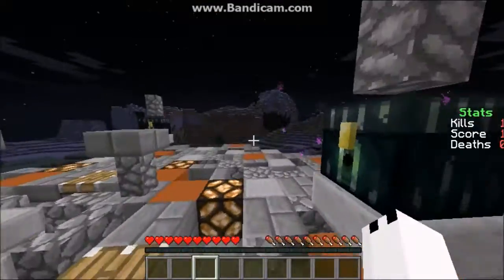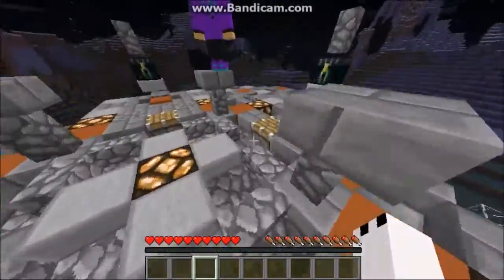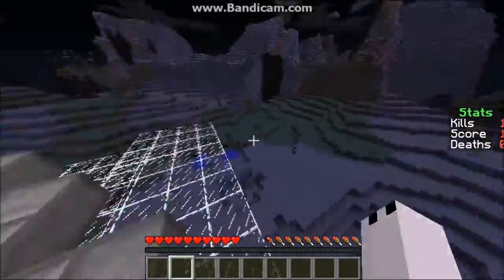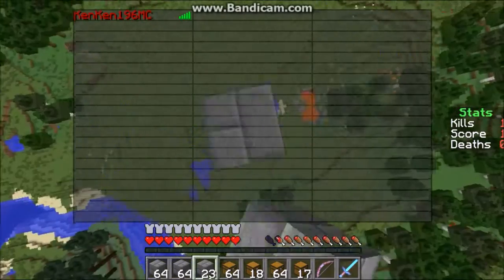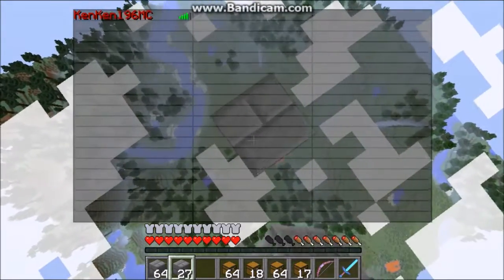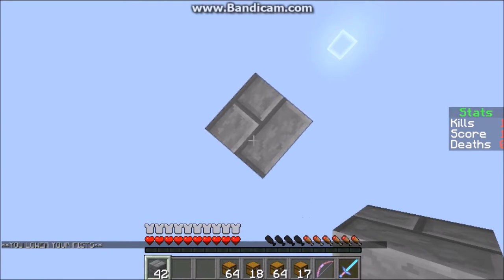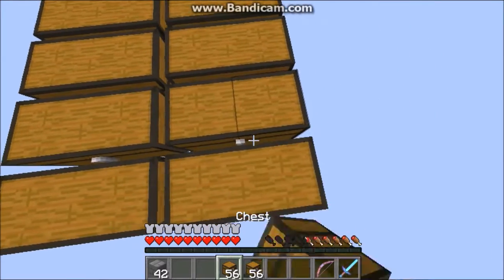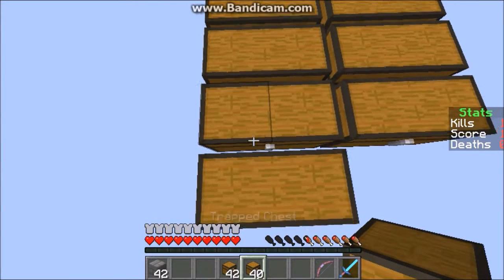Factions Episode 2 SkyVault Building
Ip not released yet!